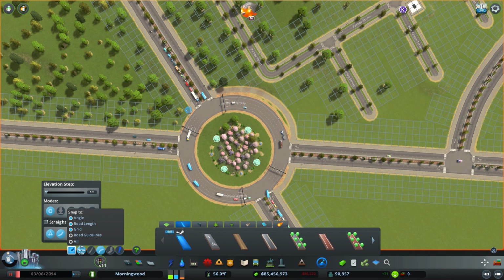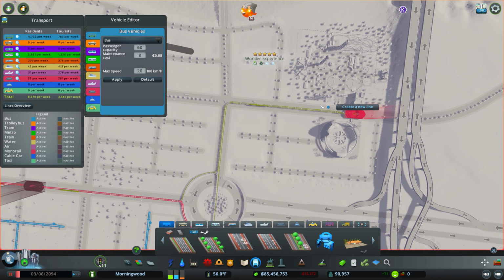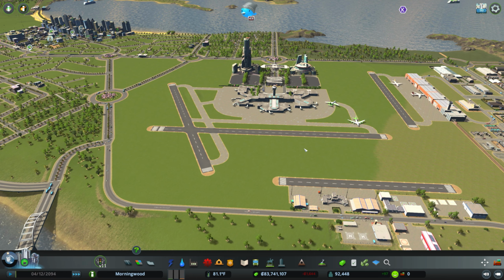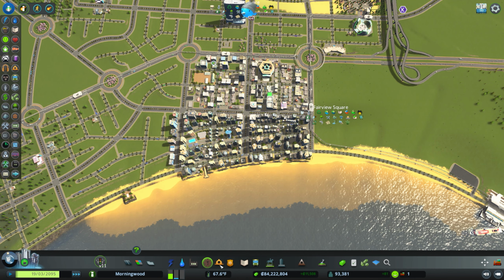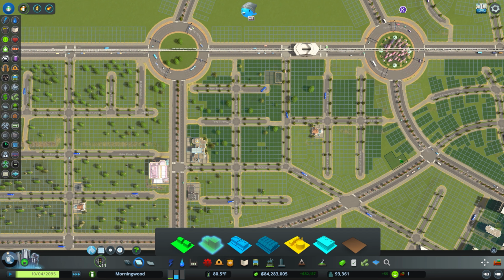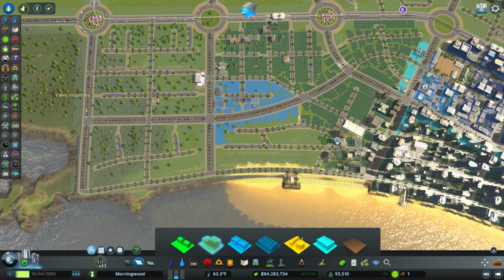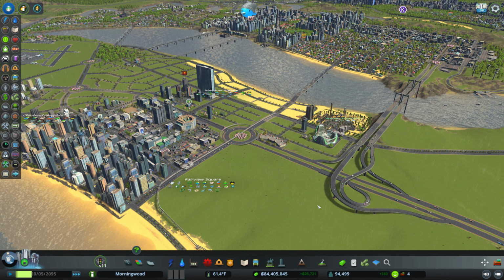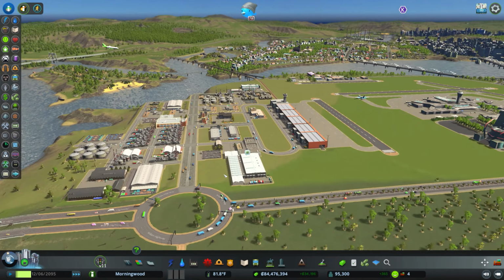Across the River - Cities: Skylines Sunset Harbor DLC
A quick speed build of infrastructure followed by finally starting to zone the tourism and leisure areas across the river from the main city in part 12 of Brandon Completes Cities: Skylines Sunset Harbor DLC

Social